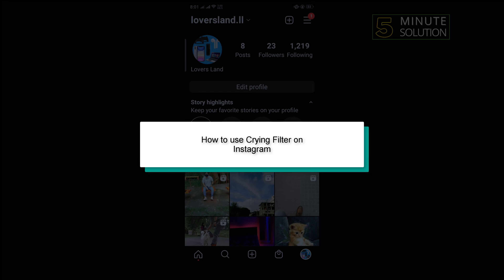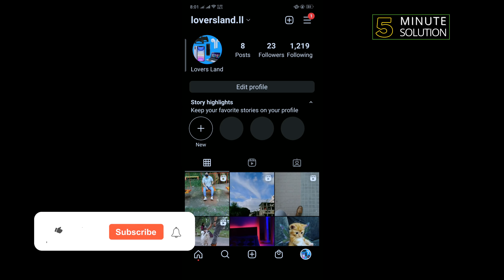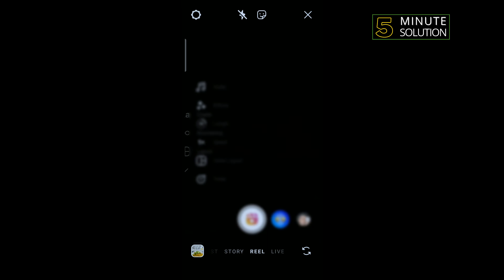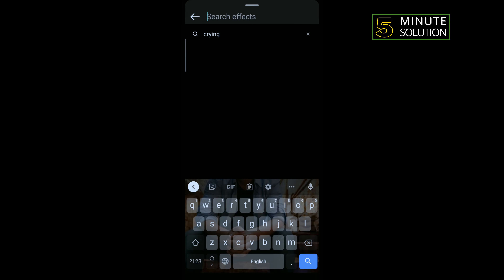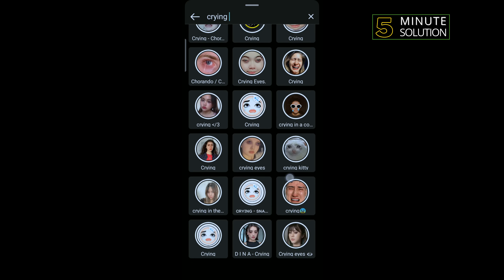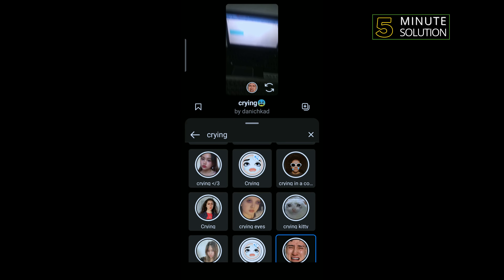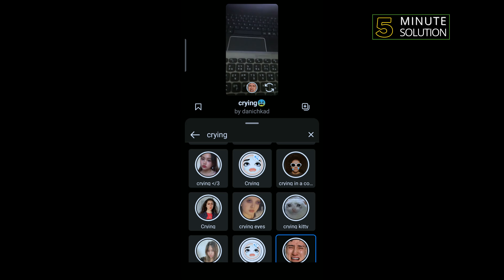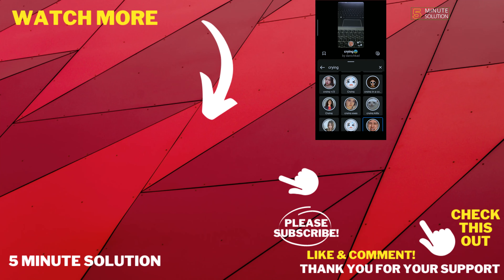How to use Crying Filter on Instagram 2024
How to use the new sad face or crying filter on Instagram?
The sad face filter is the new range on Instagram. The filter got popular with Snapchat and then Instagram Reels made it viral. Here's how to use the viral